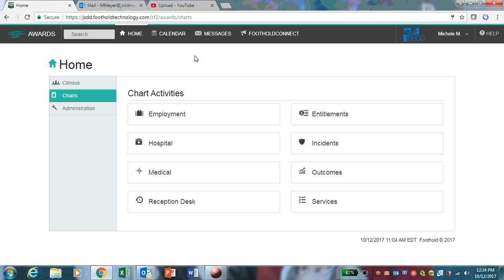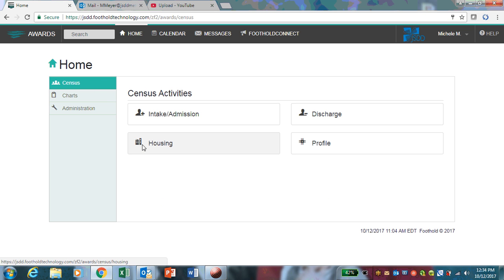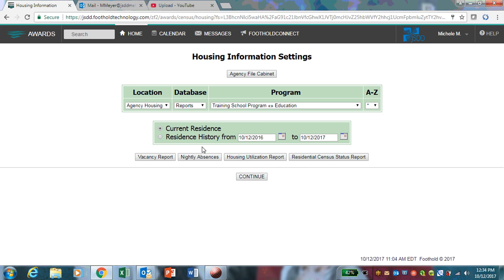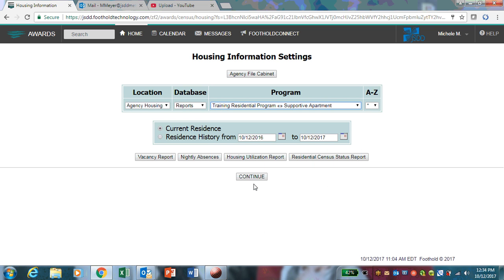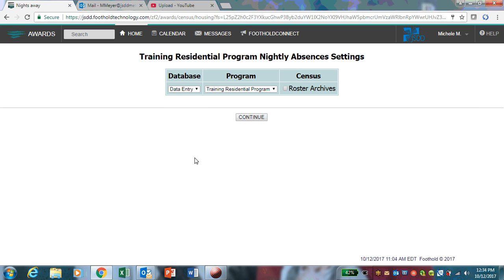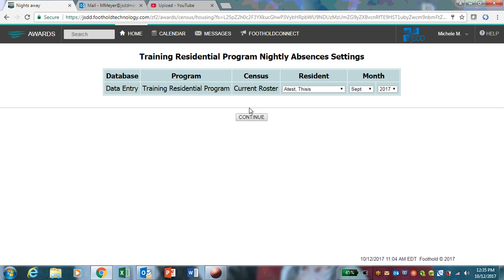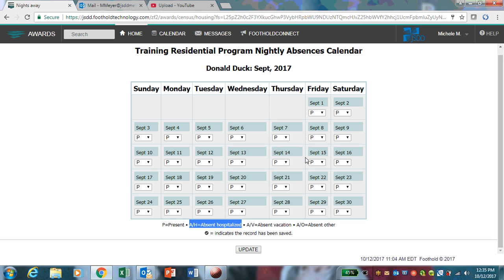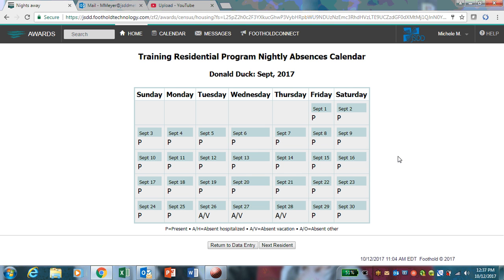Nightly Absences Residential ONLY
This video is useful for initial orientation and annual in-service for staff who are responsible for entering in attendance in AWARDS.